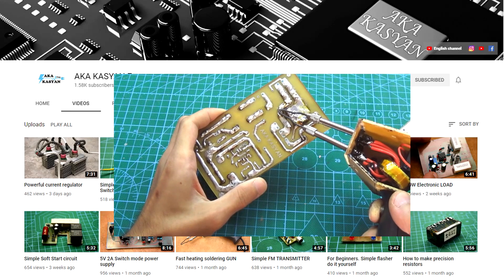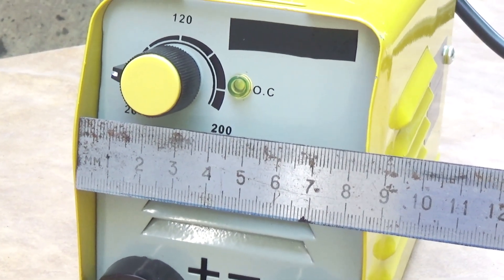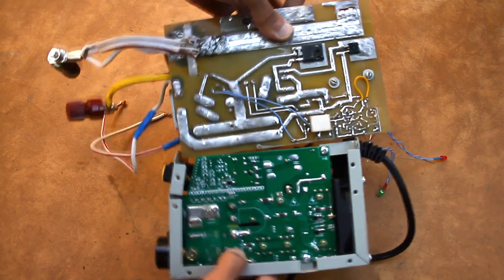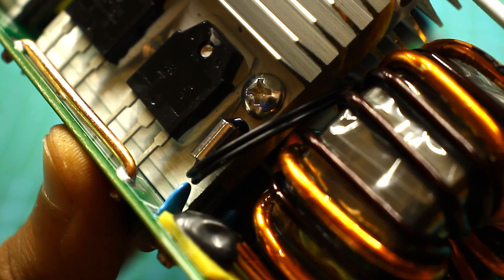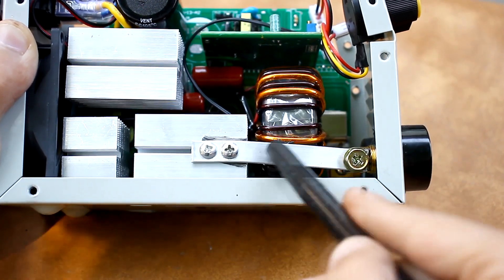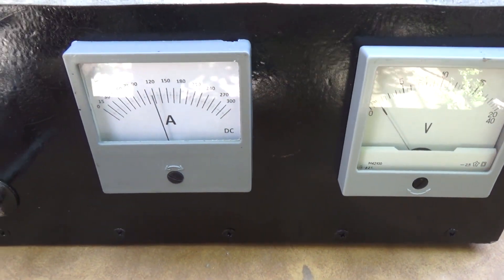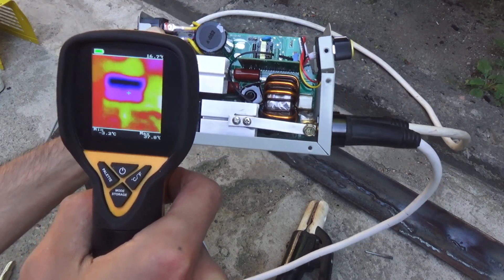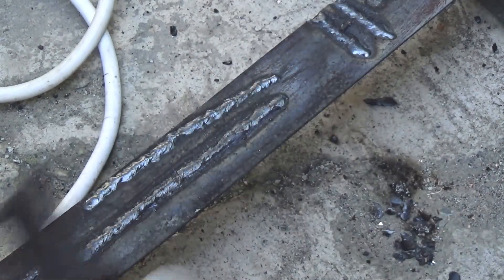What can the SMALLEST welding inverter do